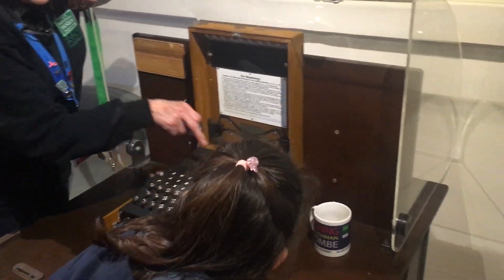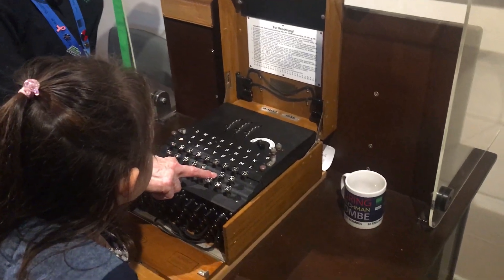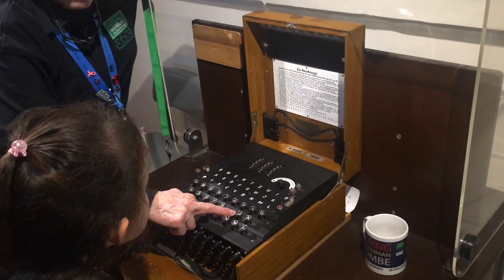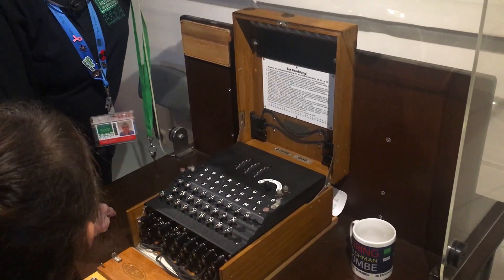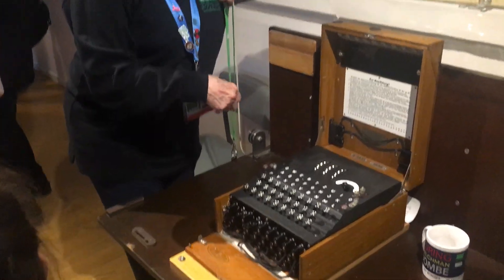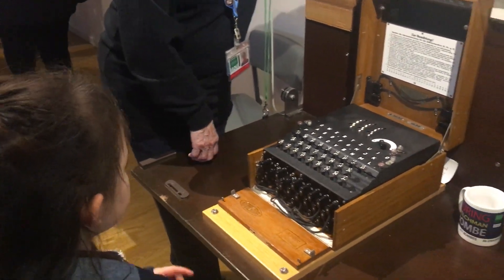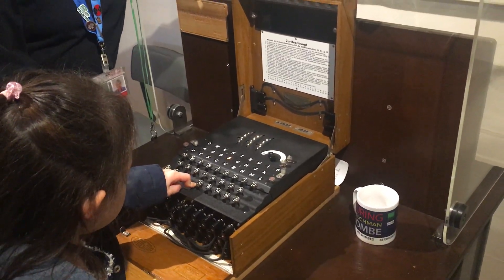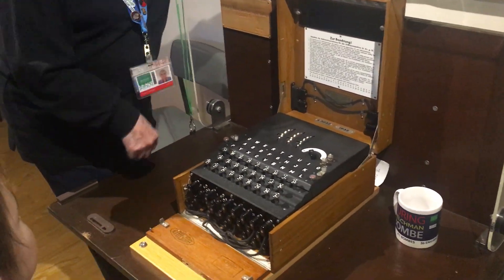Second World War Top Secret——Bletchley Park，Jasmine visit the National Museum of Computing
National Museum of Computing，coding and decoding， Bletchley Park